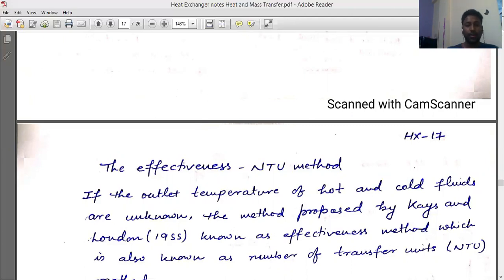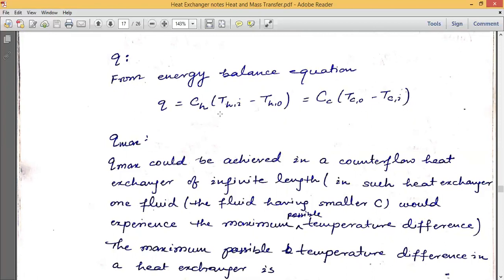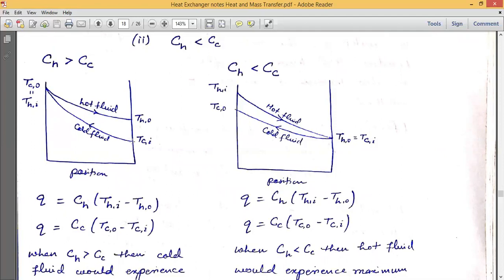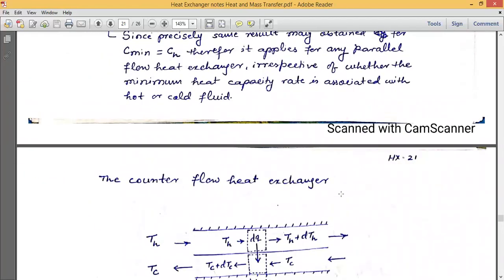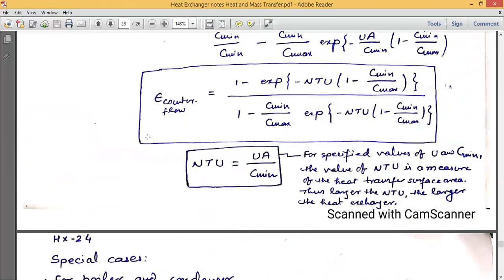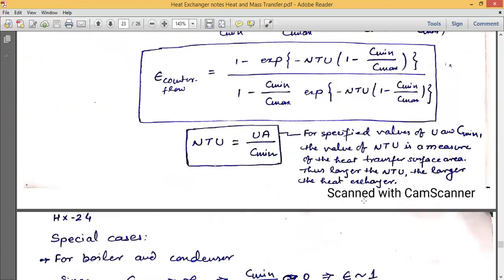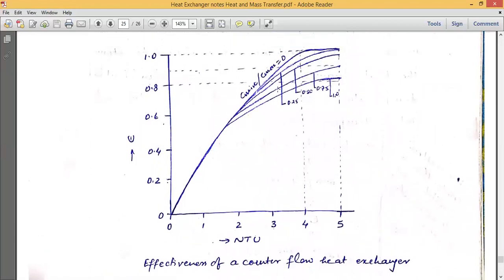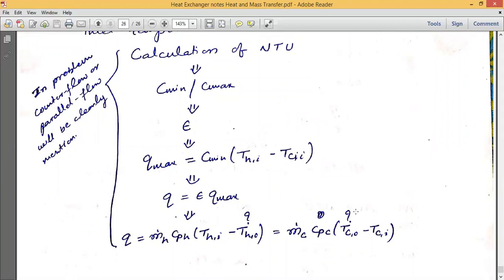Heat Exchangers Part 4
the effectiveness-NTU method, effectiveness-NTU relations for counter flow and counter flow heat exchanger, special cases of boiler, condenser and regenerator,criteria for selection of heat exchanger for a system, Kind of heat exchanger problem